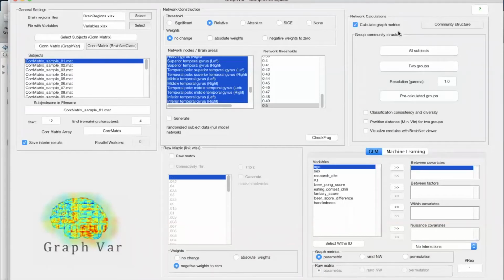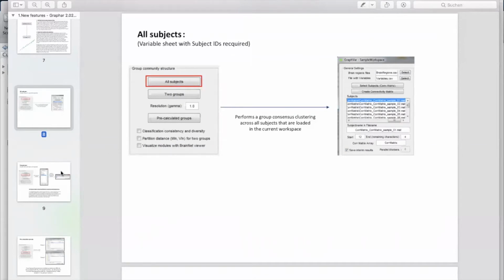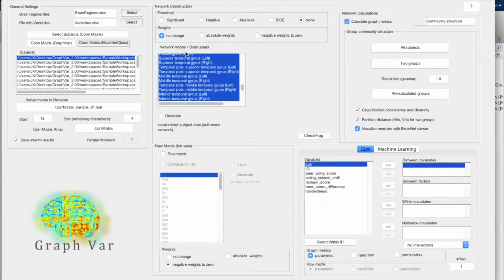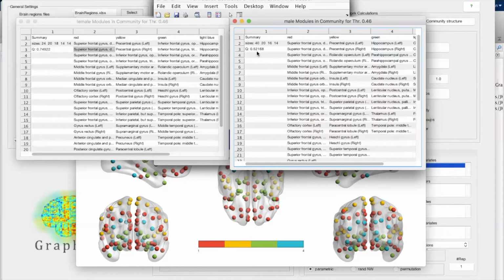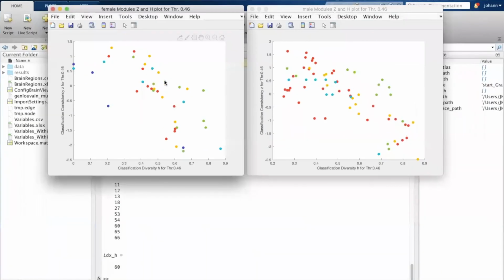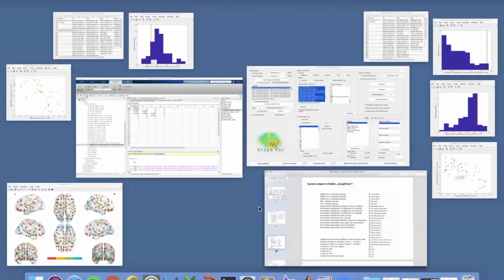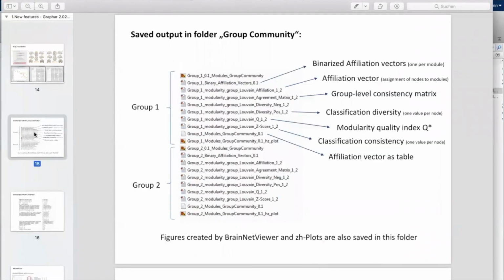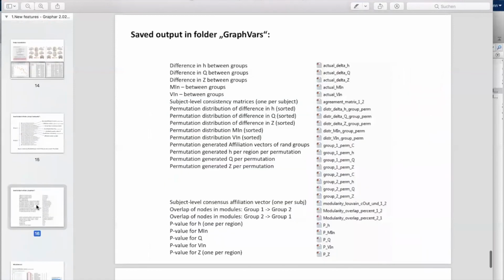GraphVar - Community detection and analysis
This is a demonstration of GraphVars Group Community analysis workflow and a walk through implemented functions. Brain Connectivity Toolbox.